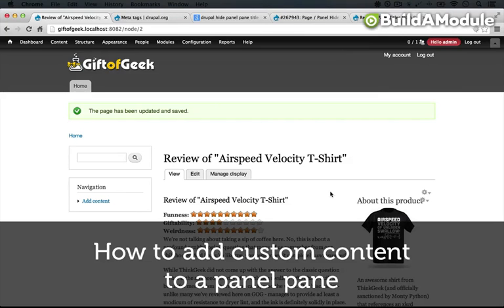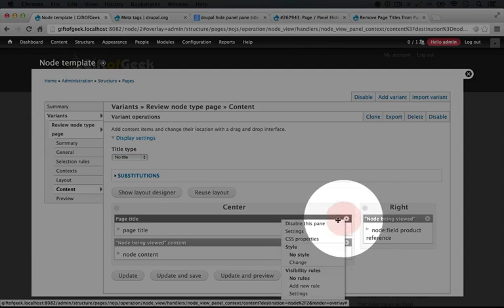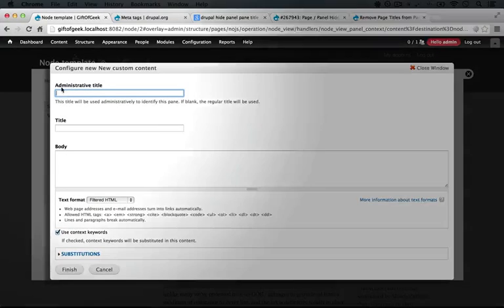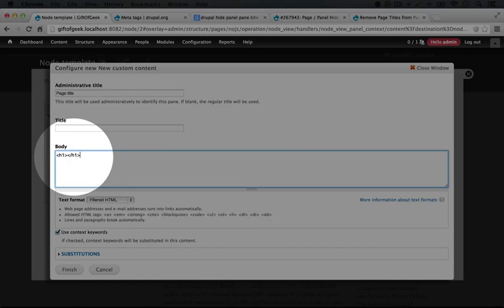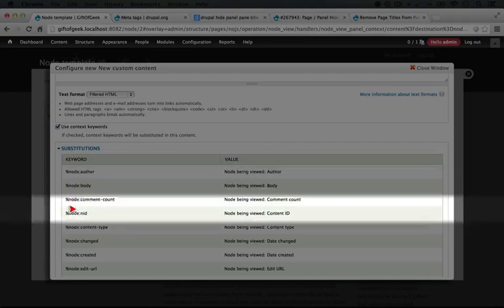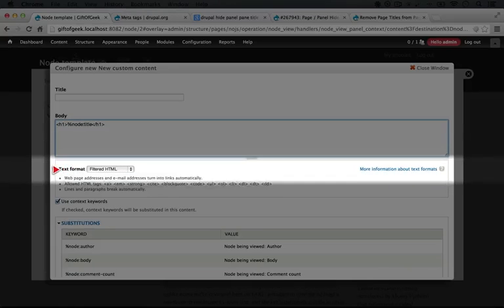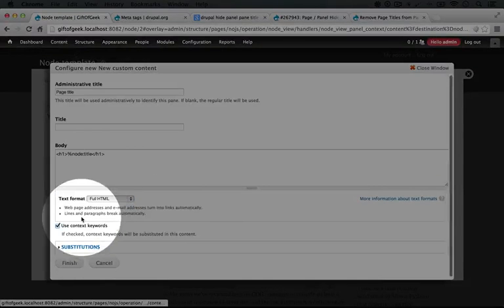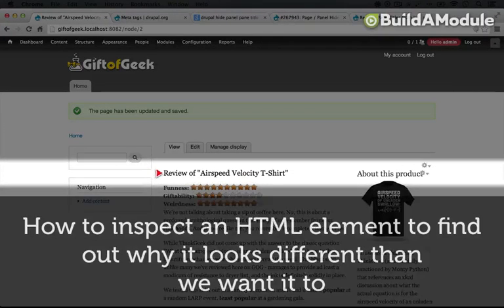72. How to add custom content to a panel pane (a Drupal how-to)